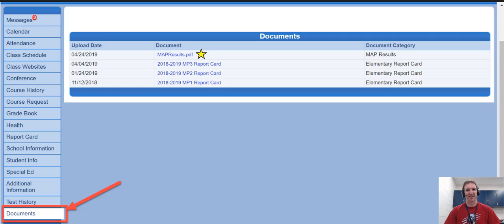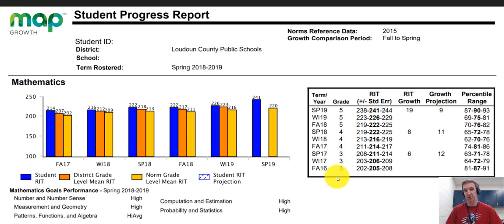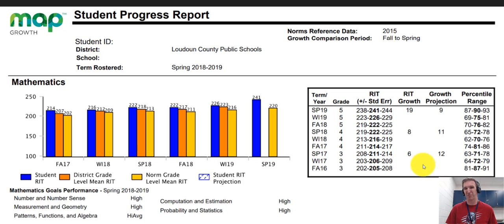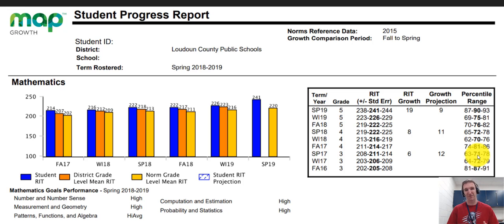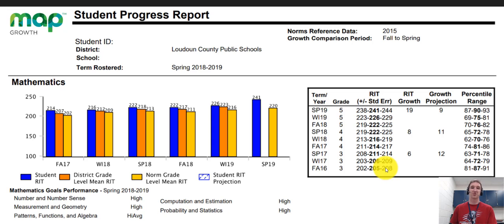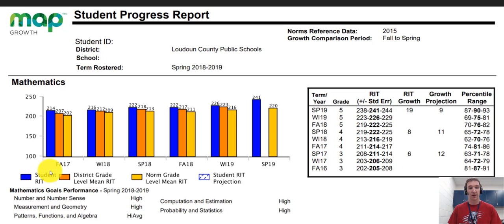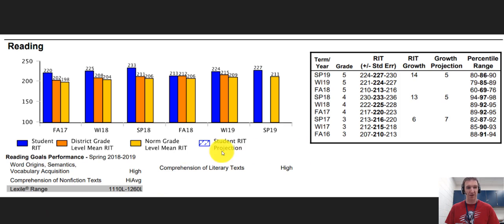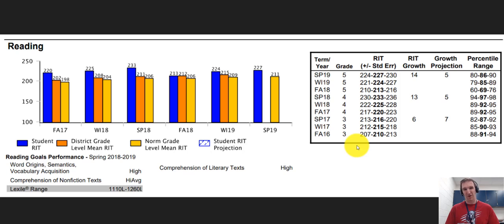Parent Report - MAP Growth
In this video, I walk through how parents can get access and read the MAP Growth Report for their child.